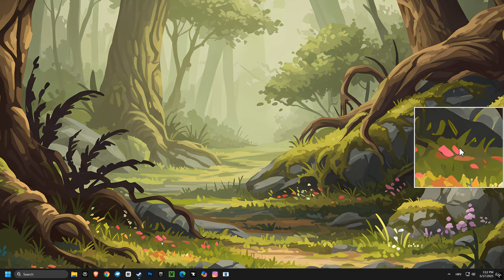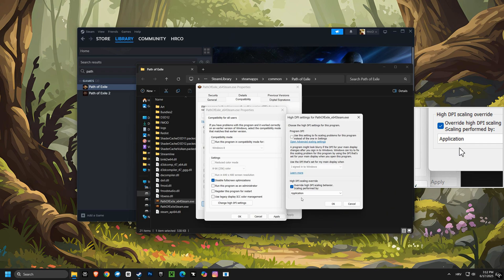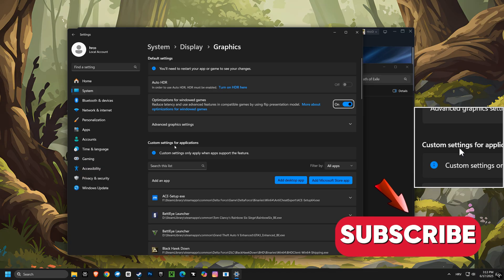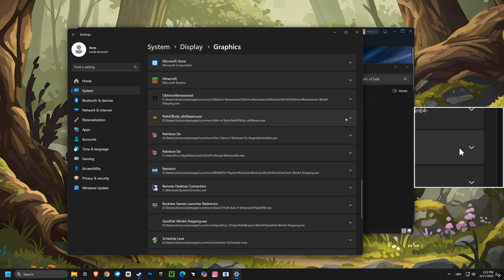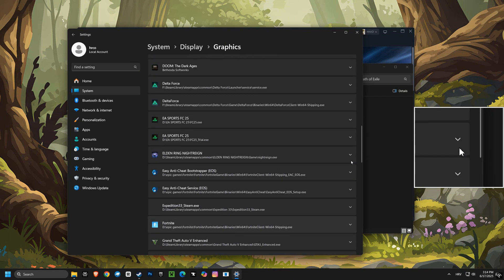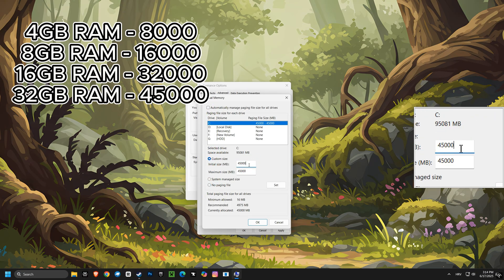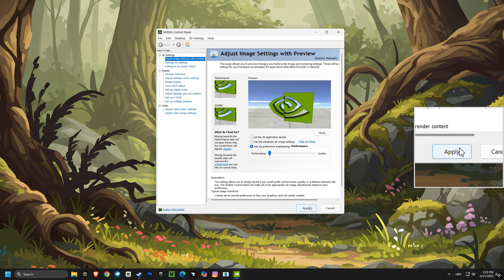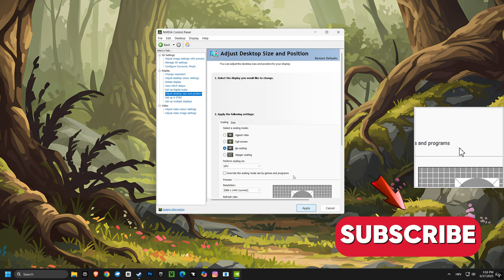🚀 Path of Exile: INSTANT FPS Boost 2025! NEVER Lag Again - Ultimate Optimization Guide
Losing Critical Moments to Lag? It's Time to Fight Back.
Don't let stutters, low FPS, and input delay dictate your success. Our optimization suite gives you the stable, responsive performance you need to win the moments that matter.

Join over 800 gamers who have already transformed their PCs. Stop losing to your hardware and start dominating.

Struggling with lag and stutter in Path of Exile? This STEP-BY-STEP guide reveals proven FPS boost techniques for buttery-smooth gameplay!

🔧 What You'll Learn:
- Game Settings Tweaks: Optimal in-game configurations for MAX FPS
- Windows Optimization: Registry edits & background process fixes
- GPU/Driver Secrets: Nvidia/AMD control panel settings you're missing
- Advanced .ini Edits: Engine-level fixes most players ignore

💡 Pro Tip: Bookmark this guide! Share your results below ⬇️

1. LIKE if this saved your Sanctum run!
3. 🔔 Enable notifications for Part 2 (RAM/CPU tuning)

0:00 - INTRO
0:10 - Game Executable Compatibility Settings (Disable Fullscreen Optimizations & DPI Scaling Override)
1:17 - Windows Graphics Settings (Optimizations for Windowed Games, Hardware-accelerated GPU scheduling & Per-Game GPU Preference)
2:36 - Advanced System Settings (Virtual Memory Configuration)
3:10 - Power Options (Setting to High Performance)
3:27 - NVIDIA Control Panel Settings (Adjust Image Settings, Manage 3D Settings & Adjust Desktop Size/Position)